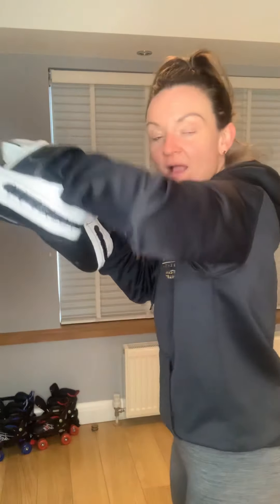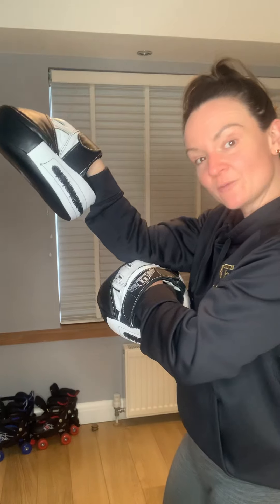Hatton Academy - Precision Pad Holding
The biggest and most important sections of our learning. How you as a coach safely catch the punches with our skill and using resistance, leverage and bounce effect.
When you teach this in groups, you will teach your participants these skills. The session and the output is all down to the skill on the pads not always the skill of the boxer.